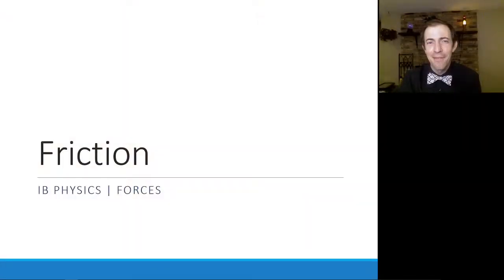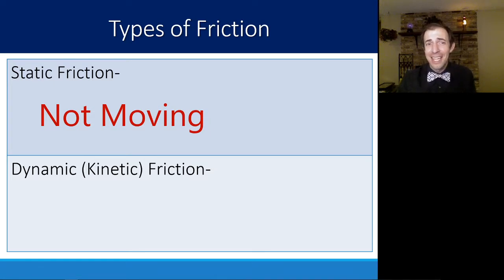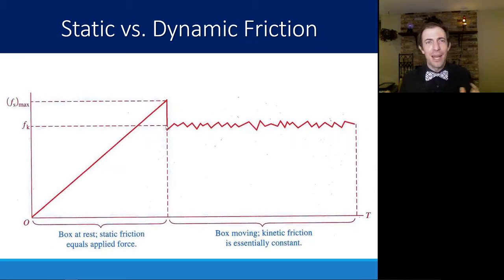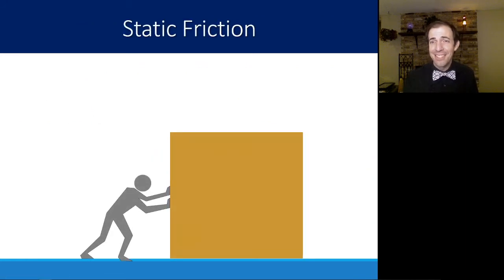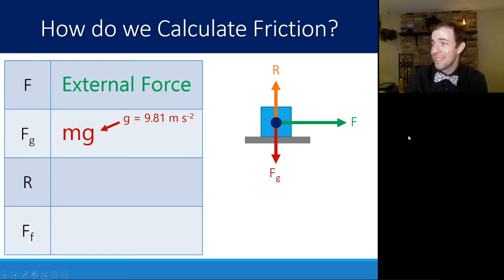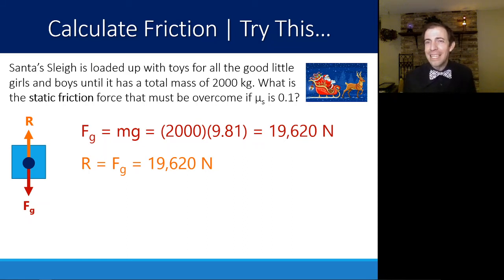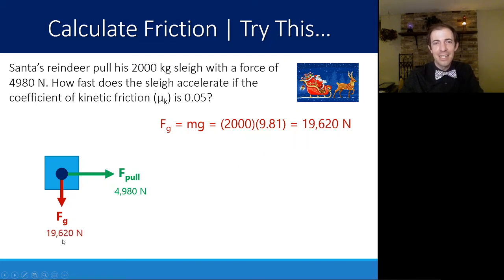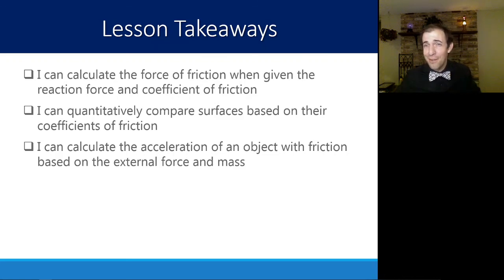Forces - 4 - Friction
Objectives
- I can calculate the force of friction when given the reaction force and coefficient of friction
- I can quantitatively compare surfaces based on their coefficients of friction
- I can calculate the acceleration of an object with friction based on the external force and mass